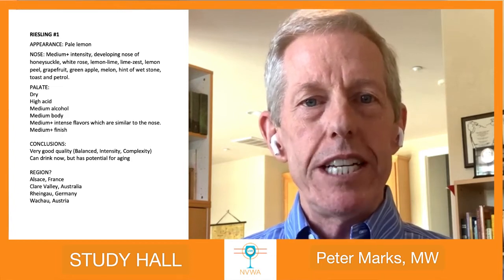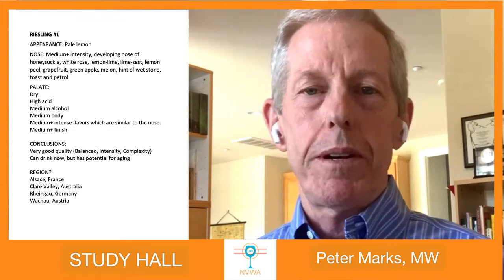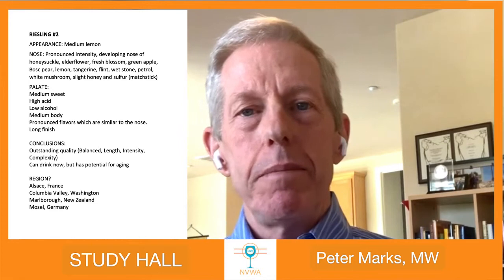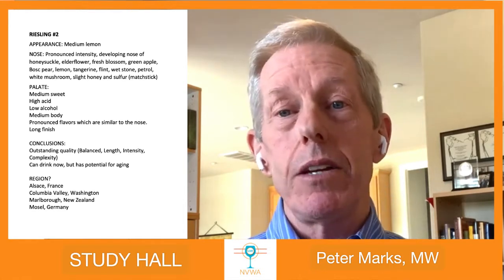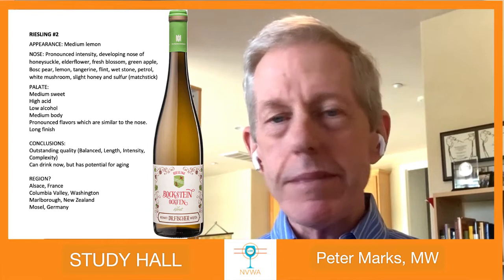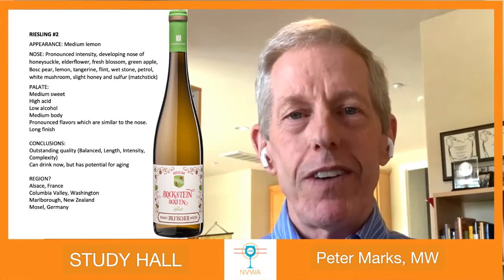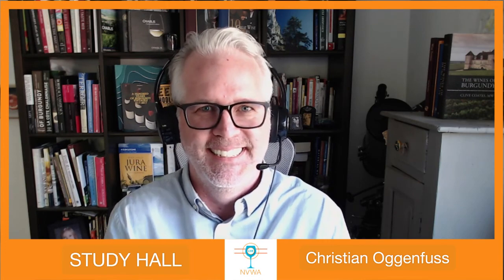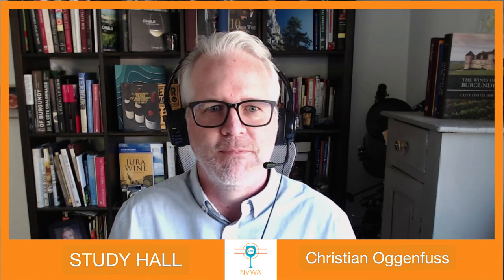Study Hall - Wine Tasting Tips - Peter Marks, MW - Napa Valley Wine Academy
NAPA VALLEY WINE ACADEMY

This week, April 15th, Peter Marks MW, takes a look at two Rieslings from different countries.
In this tasting series, NVWA’s education team deconstructs the tasting of two wines and their tasting notes to show you how to come to conclusions on grape variety, region or country. Great prep for wine exams, but also fun for any enthusiast.

We invite you to Napa Valley and the San Francisco Bay Area for a wide range of WSET wine live in person courses, online wine courses and wine training, wine experiences in Napa Valley and Tampa, bootcamps and hands on wine and sommelier training.

Bordeaux, France
Tuscany, Italy
Rioja, Spain
Mendoza, Argentina

wine education
wine classes
wine certification